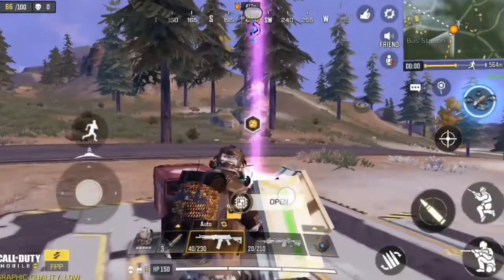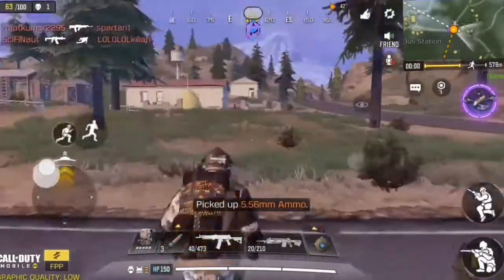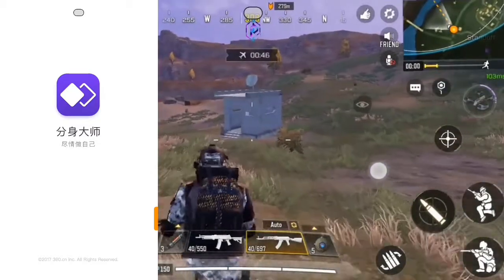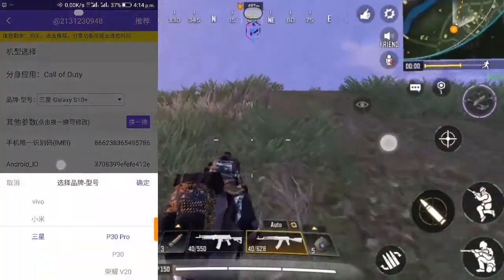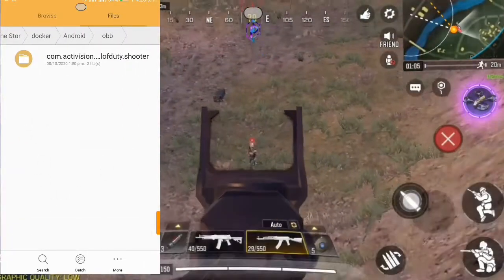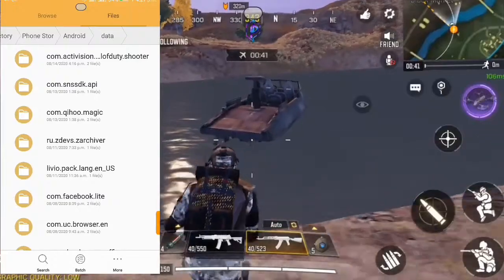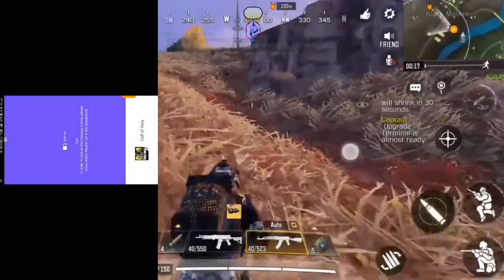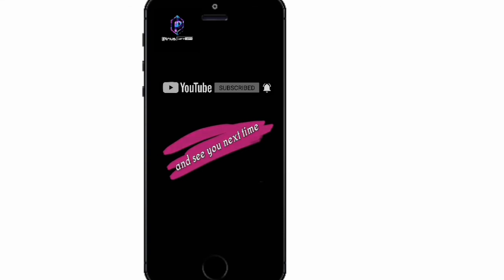100% working best gfx tool for maximum fps & graphics on Call of duty mobile & pubg with proof part1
Hi guys In today's video i reveal an effective 100% working graphics tweaks or say GfX tool for The call of duty mobile game or any other battle royal game on your low hardware device.
now with this Walkthrough you can unlock and play the maximum fps and graphics settings available on call of duty mobile or any of your favourite Mobile Games on your low-budget or mid-range smartphone...

I treated everything in detail so pls make sure to watch to the end!...

So below are the steps
in case you don't understand my Ascent in the video.

1 • download the GFX tweak app from my google Drive with the link below down

2 • Install the app

3 • Launch the app, now don't worry about the Chinese write up

4 • click on the add button indicated with a + sign
and add the call of duty mobile to the downloaded app

5 • long press on the added call of duty mobile app some options would pop up, noe select the first option and you should see the name of your device, select that option and on the new menu that opens up
on the left scroll down to the last option and select
now do the same to the option on your right and select the Samsung s10+  and save

6 • go to your file manager and you'll find a new folder titled [ DOCKER ]
inside the folder create your normal Android folder and inside the 📁Android folder, 📁OBB and 📁Data folders too

7 • now go to your default android phone
📁folder and copy or move the call of duty associated files to the android folder inside the Docker folder

8 • Now go ahead and launch the game from the magic avatar app
and you're good to go

For first time play the game would download some update package, and after that log in with your Activision account or Facebook account linked to your game account, and you're good to go!